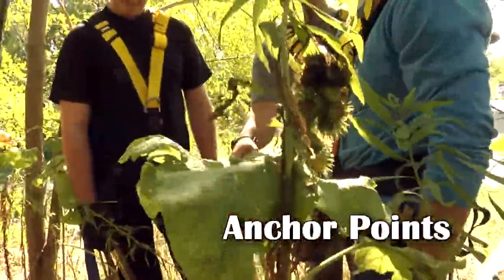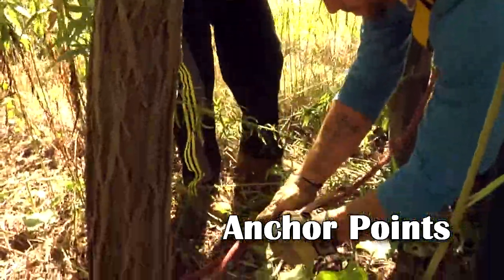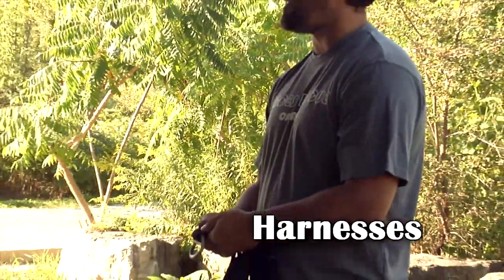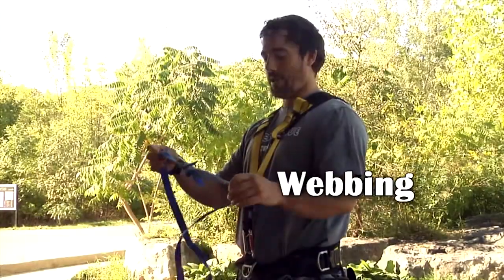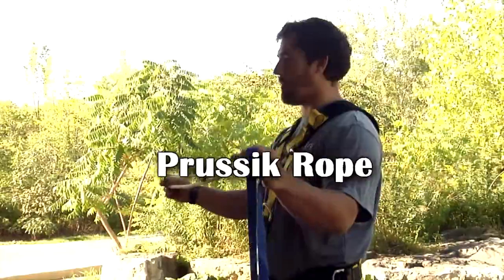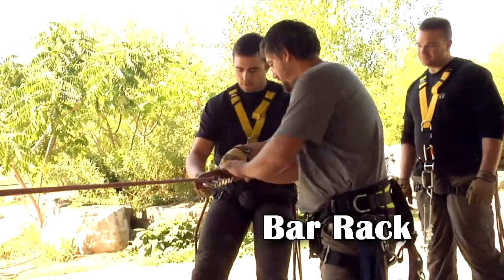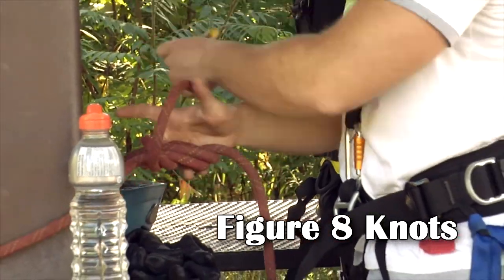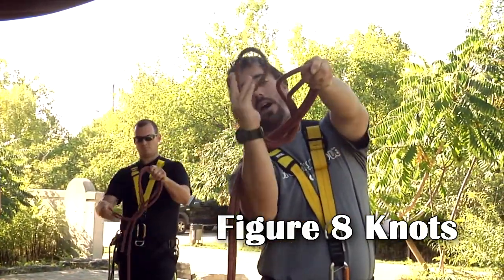Access Rescue Roper Rescue Awareness